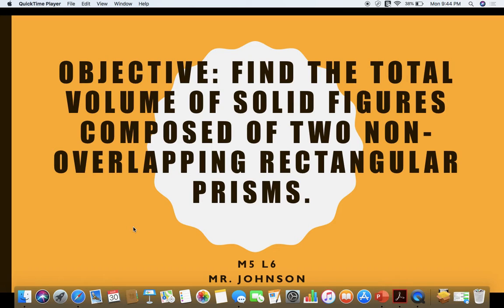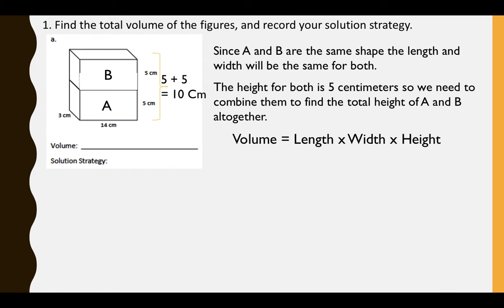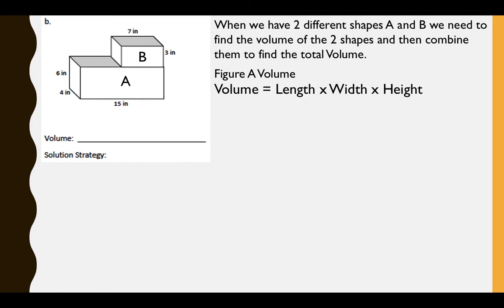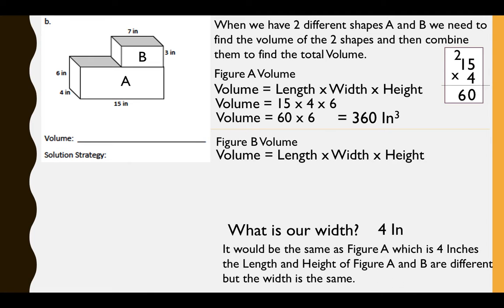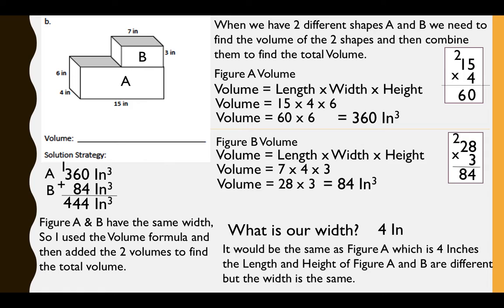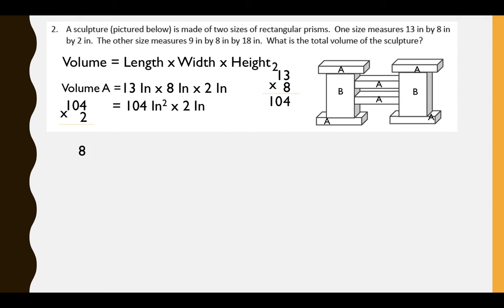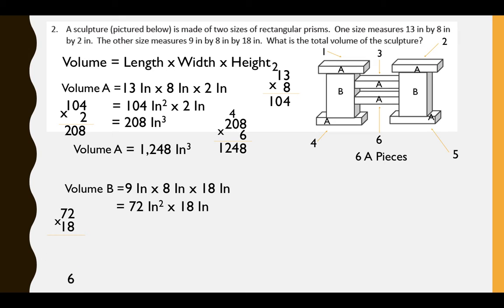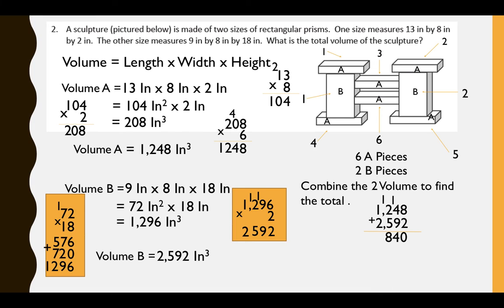M5 L6 Powerpoint